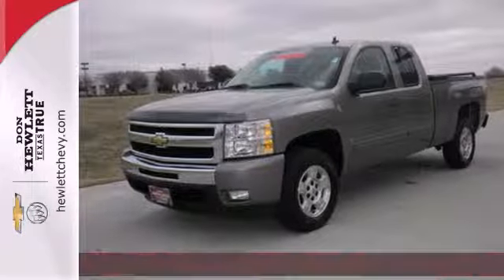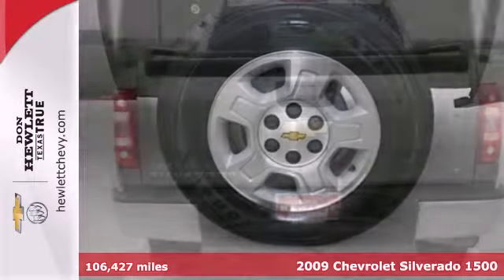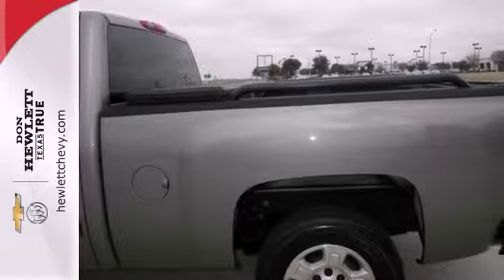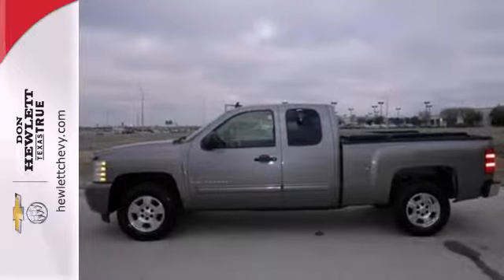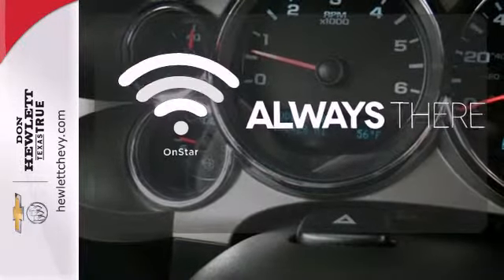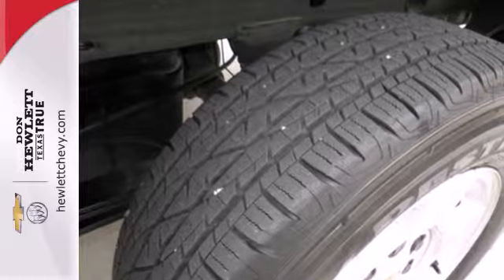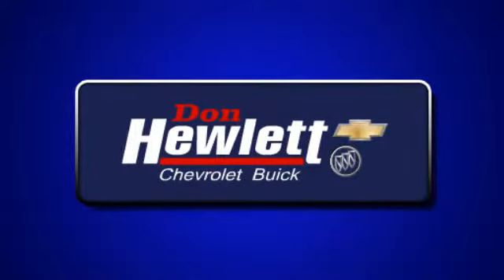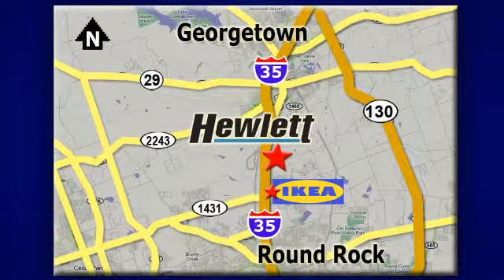2009 Chevrolet Silverado 1500 Austin Round-Rock Georgetown, TX 140066C - SOLD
Year: 2009
Make: Chevrolet
Model: Silverado 1500
Trim: LT
Engine: 5.3L V8
Transmission: Automatic 4-Speed
Color: Gray
Interior: Black
Mileage: 106427
Stock #: 140066C

Address:
7601 S IH 35